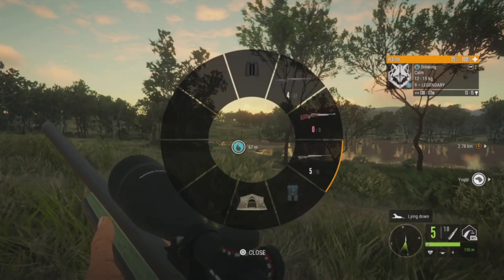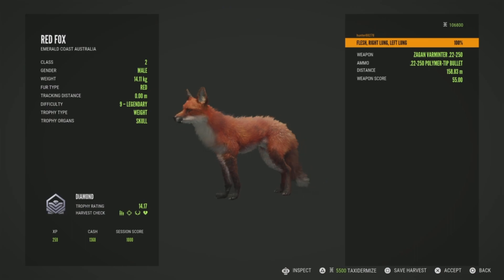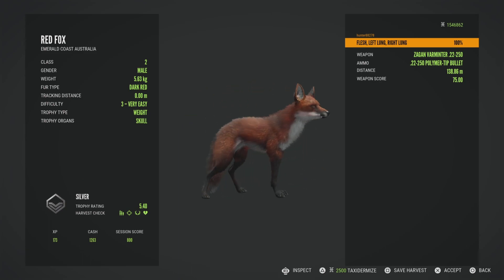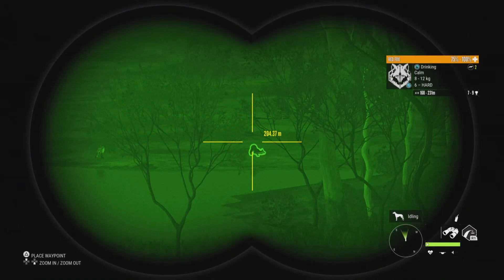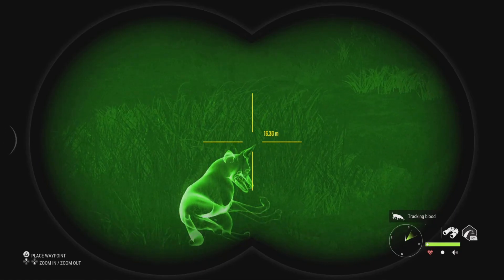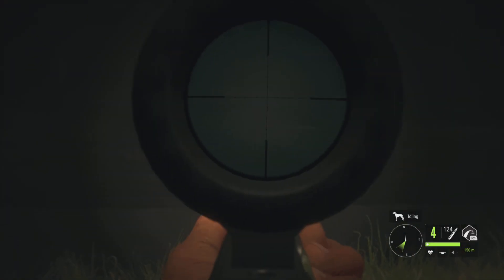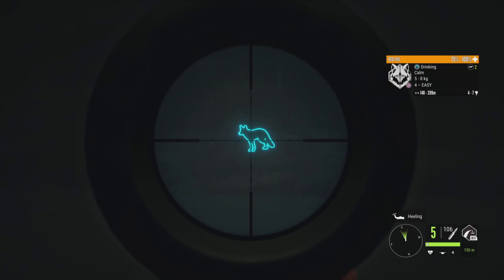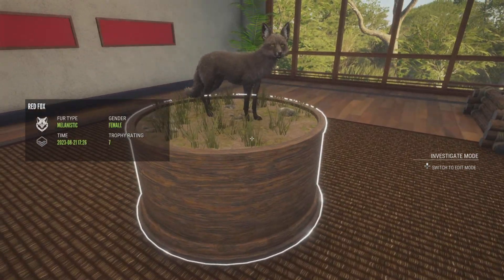RED FOX GUIDE EMERALD COAST!-The Hunter Call of the Wild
In todays video we are hunting red fox over on the emerald coast! So far I’ve found one diamond, and a melanistic the emerald coast has definitely became my favorite red fox map! In the video I’m showing y’all a hotspot map with all my drink zones, happy hunting!